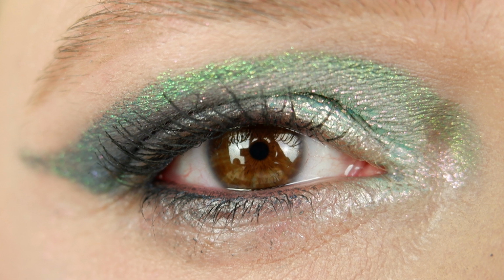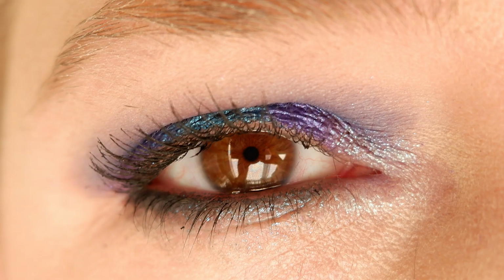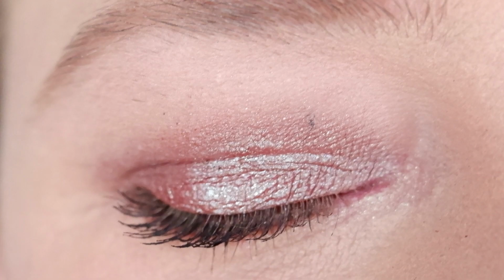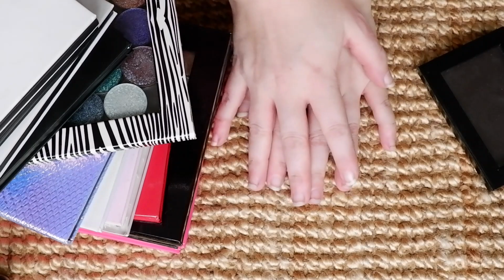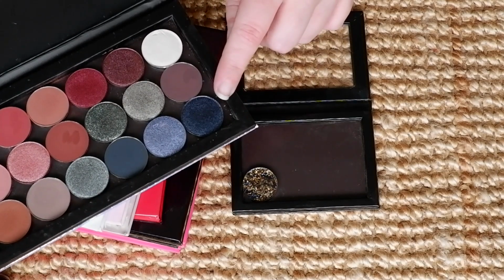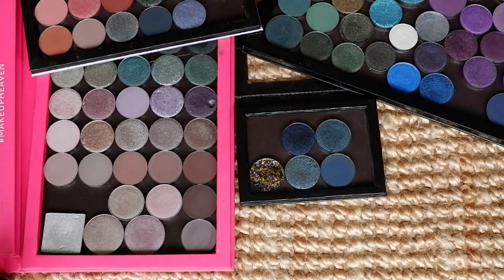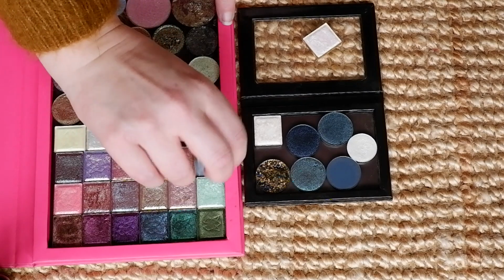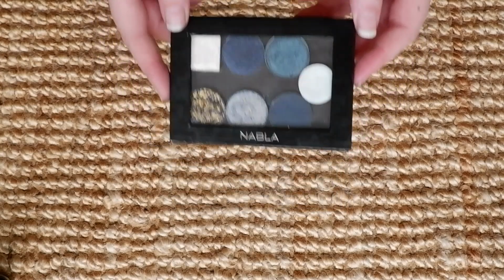CUSTOM PALETTE JANUARY 2023 // Reviewing Glamshop singles, building a new palette + a surprise!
in which I review my experience using my Glamshop single eyeshadows, build myself a new custom eyeshadow palette for the month and I have some plans to spruce up this series and it involves YOU!

00:00 Intro
01:08 What I used last month
10:04 Surprise announcement
14:38 Selecting my new palette

Top – Sézane
Eyes – Gloss Gods New Neutral
Foundation – Wet N Wild Tinted Moisturizer Fair
Concealer – Rare Beauty 160C
Blush – Giorgio Armani Neo Nude Cheek Balm 50
Highlight – Kat Von D Thunderstruck
Bronzer – Catrice Holiday Skin 010 Summer in the City
Lipstick – Lisa Eldridge Velvet Blush

Glamshop Multichrome Venomous
Glamshop Multichrome Even Better
Glamshop Multichrome Pink Frog
 Glamshop Marble Shadows Nightmare
Glamshop Marble Shadows Alexis
Glamshop Crystal shadow Opal
Glamshop Velvet shadow Baltic
Glamshop Velvet shadow Retro
Glamshop Matte shadow Dried Heather
Glamshop Matte shadow Rafa
Glamshop Matte shadow Ink
Glamshop Turbo shadow Aurora
Glamshop Turbo shadow Laser
Glamshop Turbo shadow Tulle
Glamshop Turbo shadow Tombac
Glamshop Turbo shadow Vegas Bis
Glamshop Turbo shadow Turbo Mint
Glamshop shimmer shadow Always Cool
Glamshop shimmer shadow Peculiar
Glamshop shimmer shadow Mr. Serious